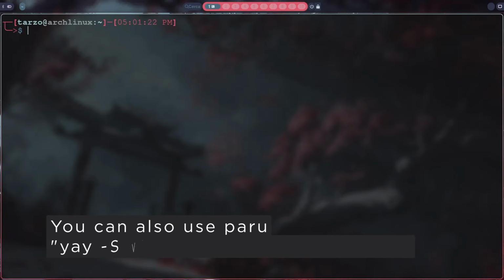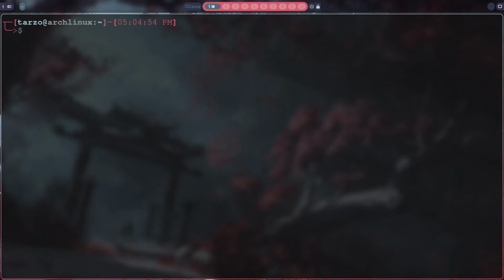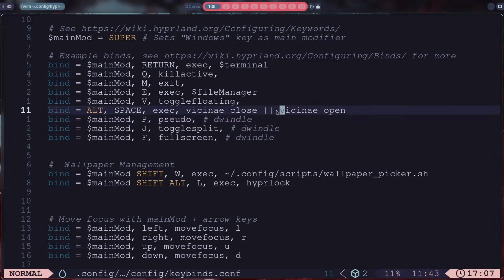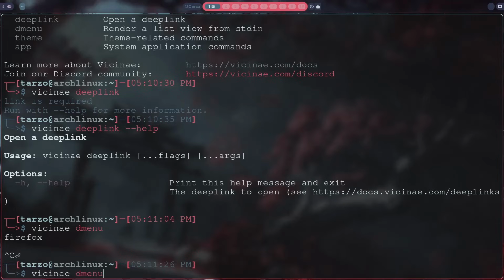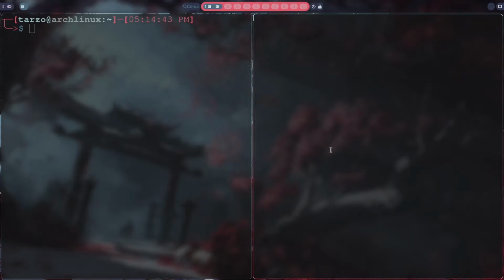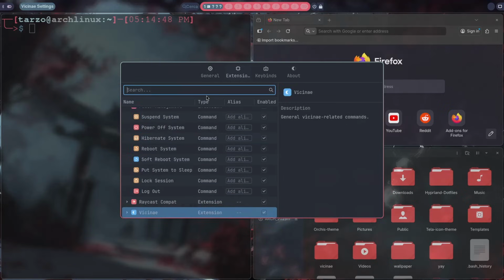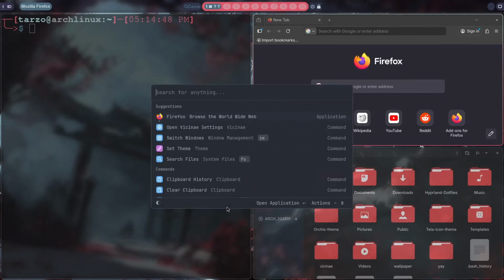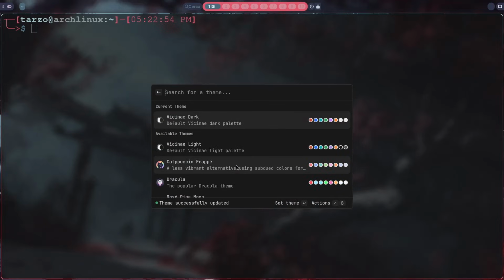I Tried Vicinae for the First Time — Interesting & Chaotic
I tried Vicinae for the very first time — and honestly, it was interesting, a bit chaotic, and surprisingly fun.
Running it inside Hyper-V on Arch Linux added even more unpredictability, but it gave me a great look at this unique tiling window manager.

From experimenting with installation, dealing with the no-Yay package issue, configuring Vicinae, setting up autostart, and discovering unexpected features — this was a wild ride.
If you’re curious about experimental tiling managers, Vicinae is definitely worth exploring!

🔧 Tools Used

Arch Linux
Hyper-V
Vicinae

⏱️ Chapters
00:00 Intro
00:40 Installation
01:07 No Yay Install
02:25 Configuration
03:13 Autostart Config
06:12 Interesting Discovery
06:48 Features and Commands
17:22 Outro and Final Thoughts

🔗 Links

🖥️ Hardware Used

Corsair 2×16 DDR5

🌐 Follow & Connect